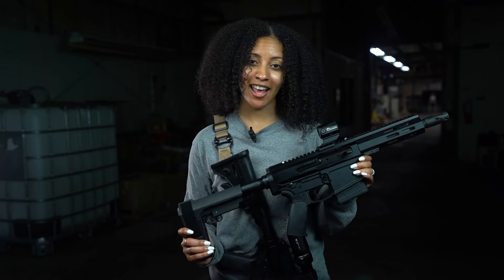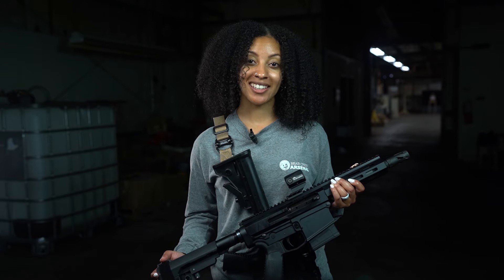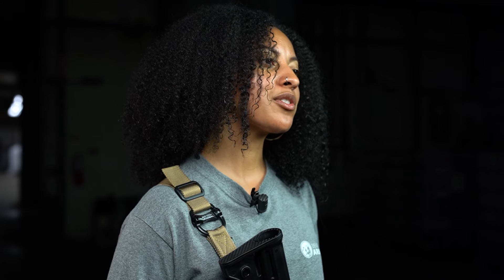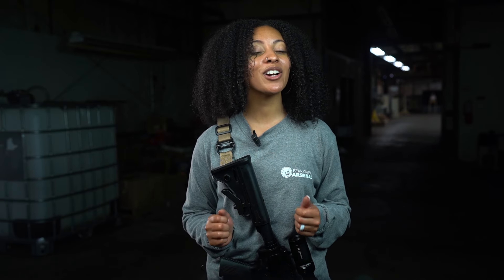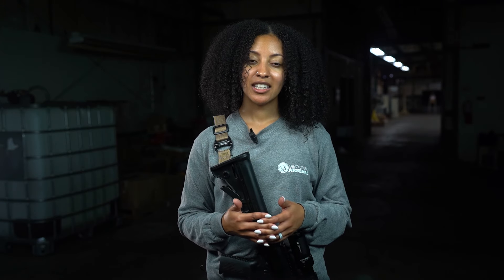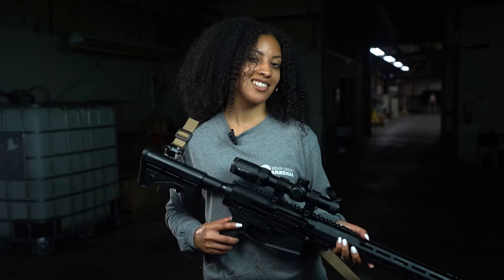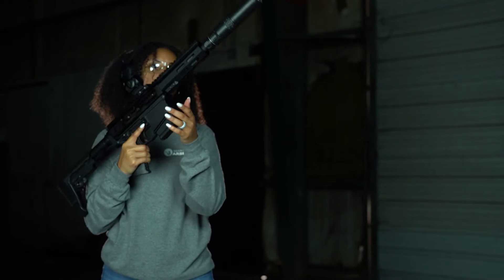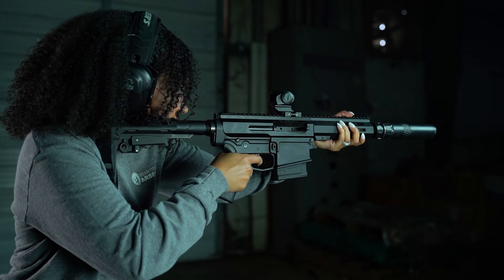8.6 Blackout Complete Guide | Pros and Cons, Ballistics, and More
In this video, Shayna discusses BCA's new caliber, 8.6 Blackout. 8.6 BLK takes many of the concepts that made the .300 Blackout successful and pushes them further. For example, it uses the AR-10 platform instead of the AR-15 platform. It also shoots 200 to 350 grain bullets compared to 300 blackout’s typical 125 to 225 grain bullets. You can shoot a wide range of bullet weights and both subsonic and supersonic ammo performs well. It also offers excellent performance in short barrels. 12.5” barrels have been used to take down large game like Cape Buffalo. But the big difference between 8.6 Blackout and pretty much any other caliber on the market right now is its rotational energy. It uses a blazing fast 1:3 twist rate to generate up to 500,000 rpm spin rates. Learn more about the ballistics, uses, and pros & cons of 8.6 Blackout in this video!

Thank you to Gorilla Ammunition for the Ballistic gel footage.